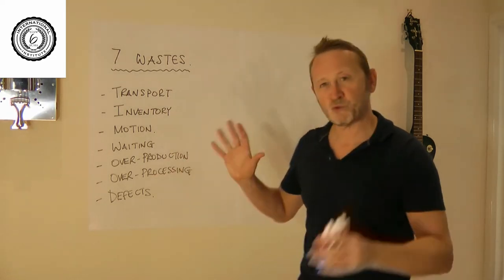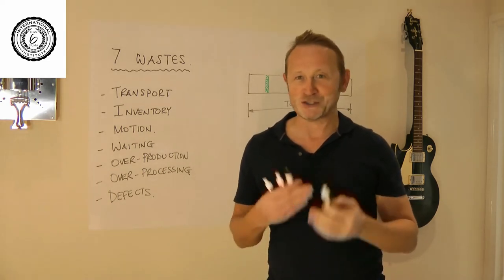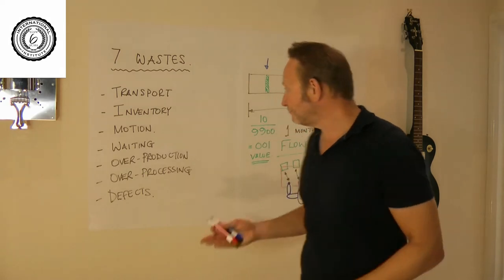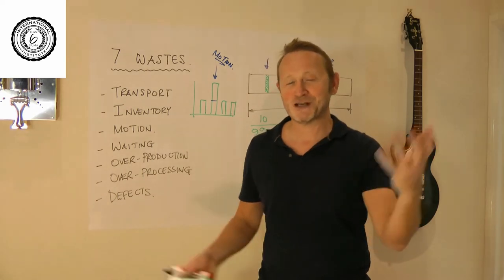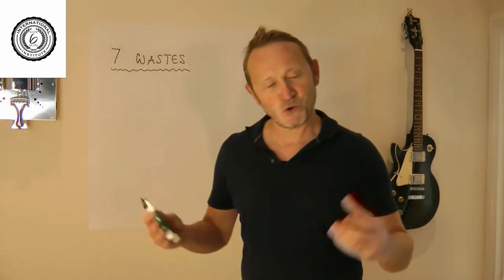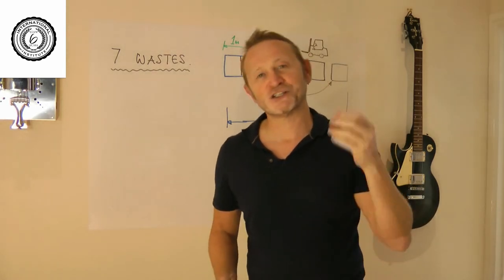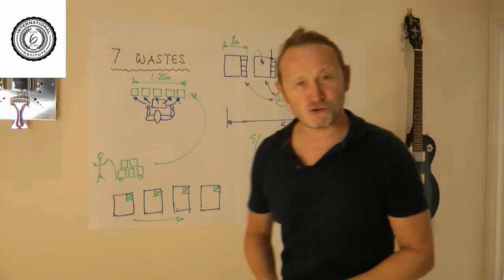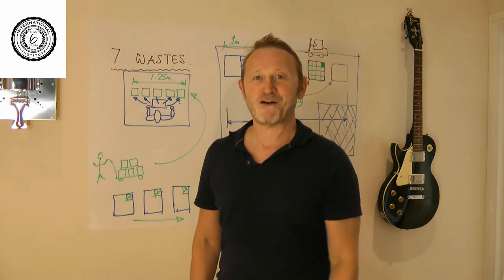Motion - This how purchasing waste your Money!!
The Waste of Motion is often locked in by your dumb purchasing policies.
The bigger the box you buy the more money you lose!!